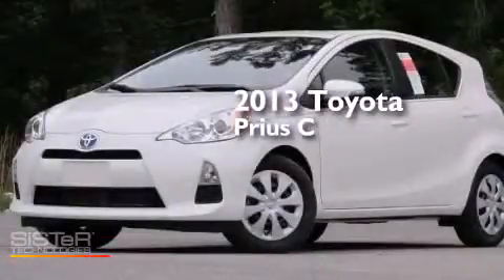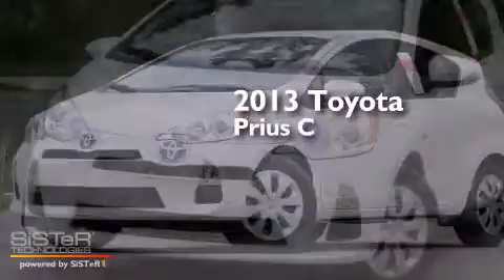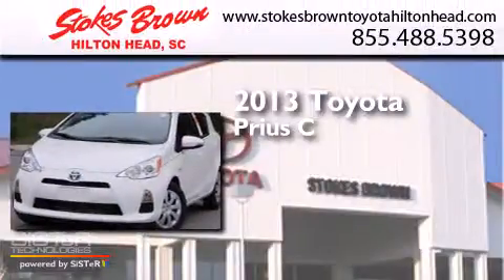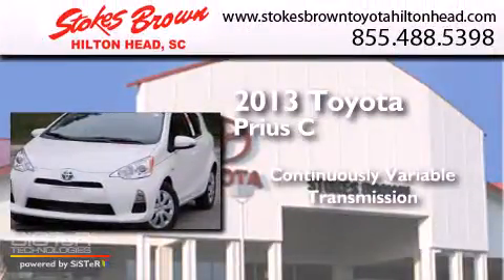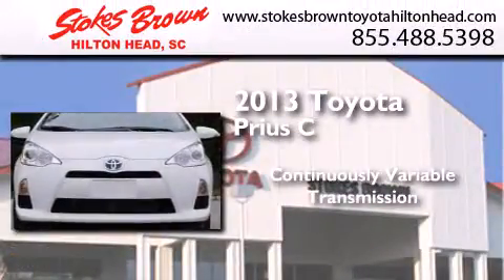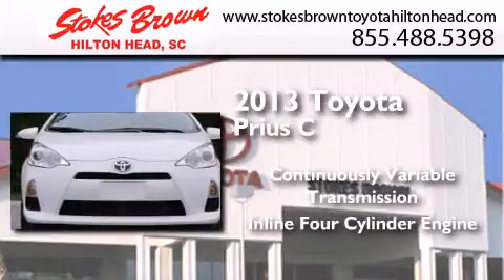2013 Toyota Prius c Bluffton SC 29910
We have been honored to serve the Bluffton SC area , we promise that your experience at our dealership will exceed your expectations ! Year : 2013 Make : Toyota Model : Prius c Engine : Gas/Electric I4 1.5L/ Trans . : Variable Exterior : Moonglow Interior : GRAY Stokes Brown Toyota of Hilton Head 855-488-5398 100 Fording Island Road Bluffton , SC 29910